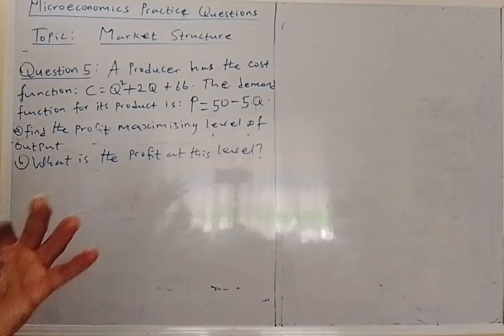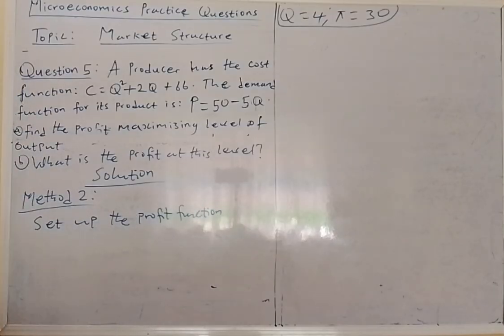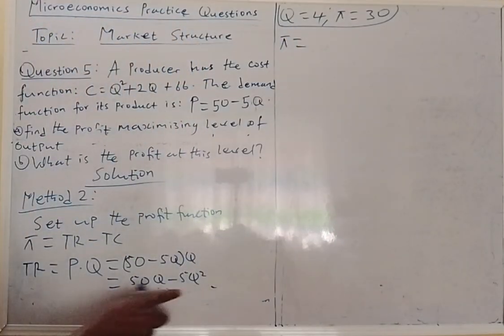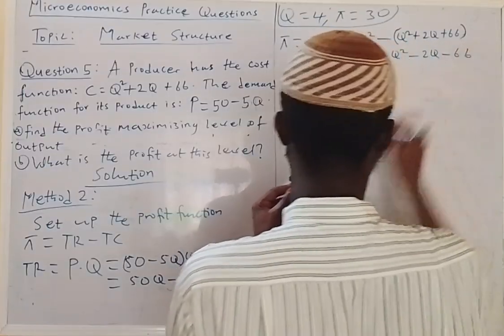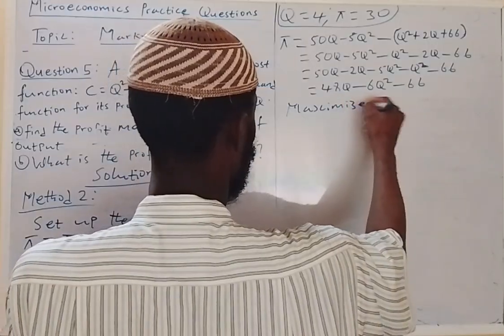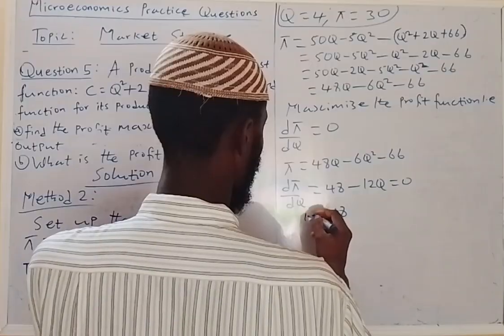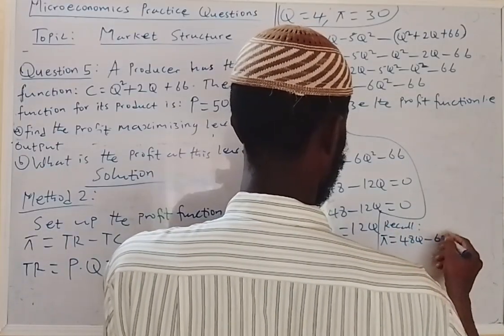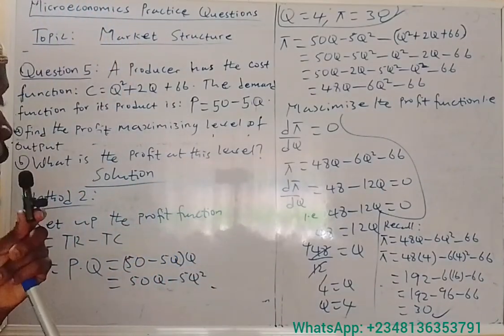Market Structure: Question 5B